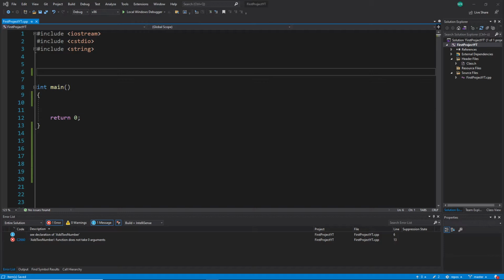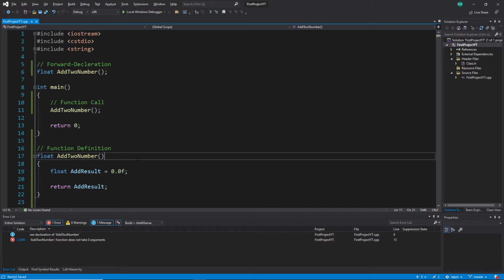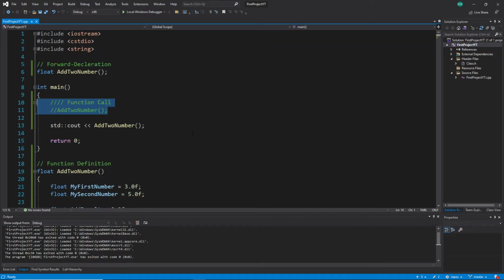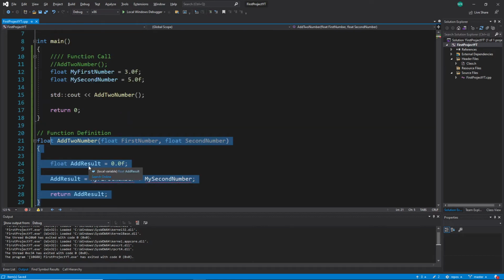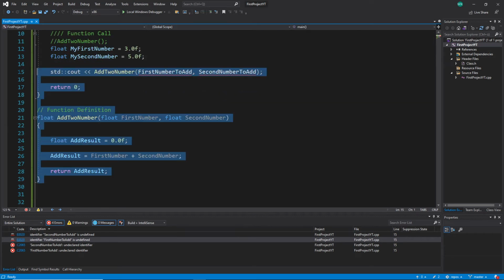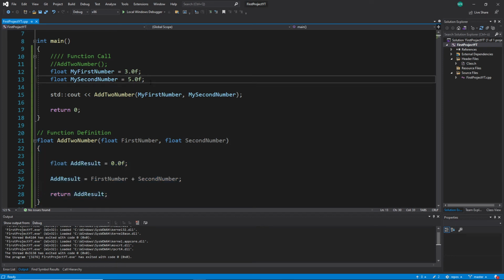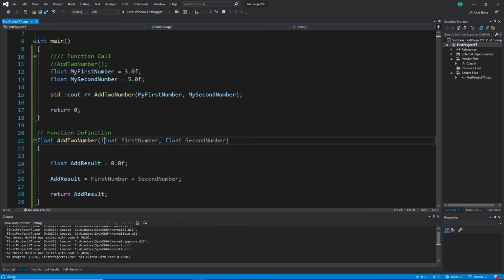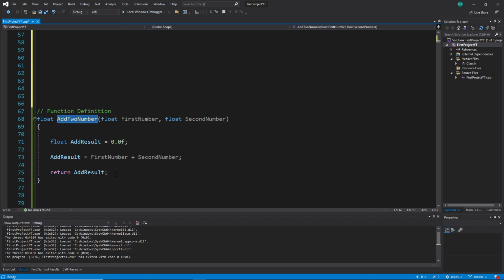C++ Beginner Tutorial - Basics - #85 - Function Parameter Arguments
Here we learn to use function round brackets.